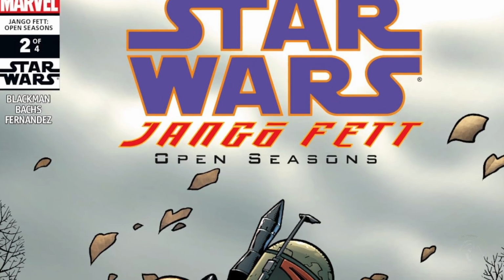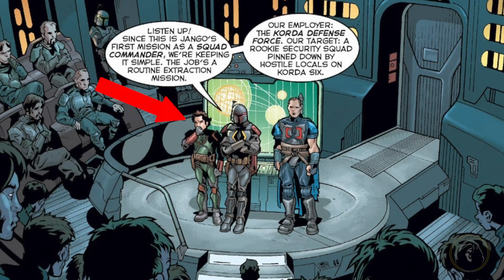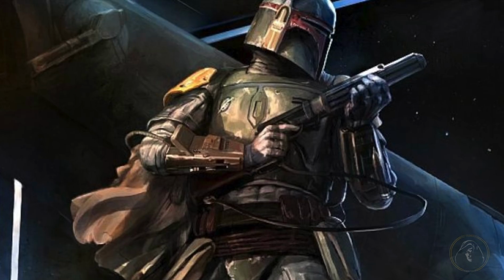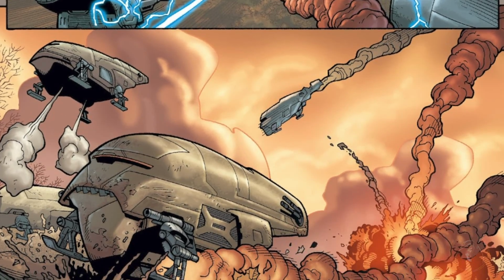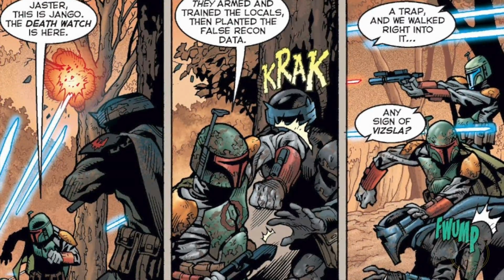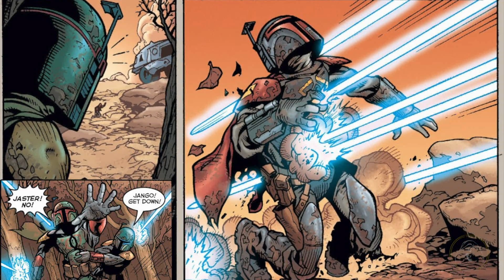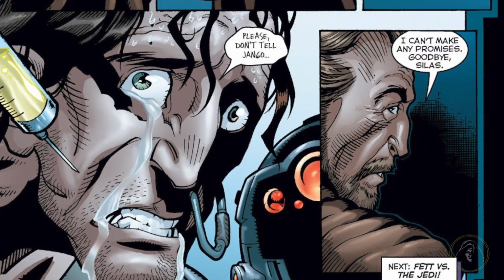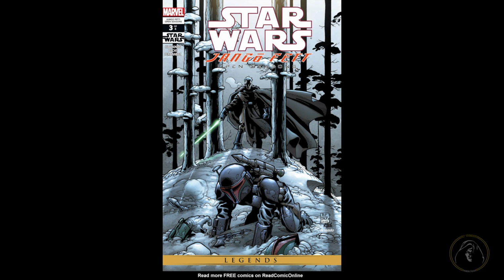How Jango Fett Watched His Father Die - Star Wars Explained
In today's "comic brought to life" on Star Wars Theory,  we take a break from Darth Vader and focus on Jango Fett's younger years as he embarks on his fist mission as a Commander, where we get to see his Mandalorian armor in its infancy. The comic showcases just how talented and powerful Jango was, even as a young man in his teens.

How Did Anakin Kill All Jedi at the Temple During Order 66? Revenge of the Sith -Star Wars Explained